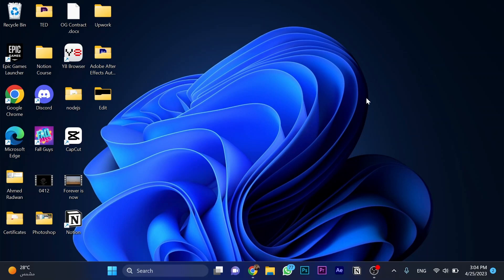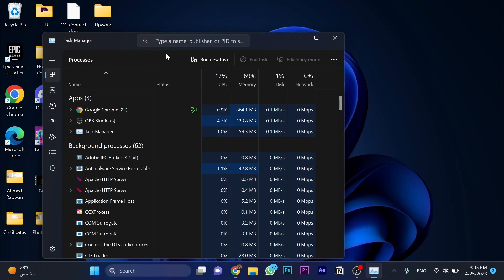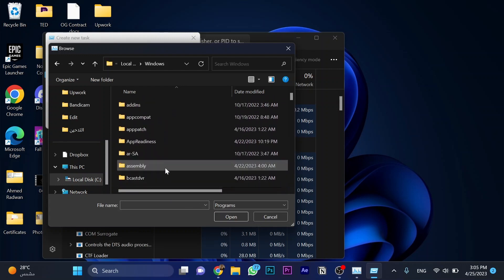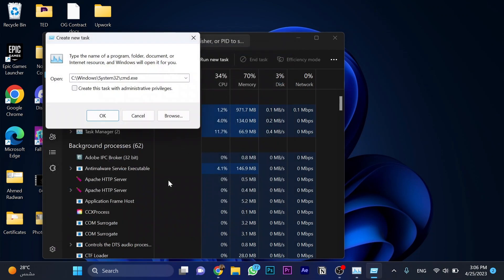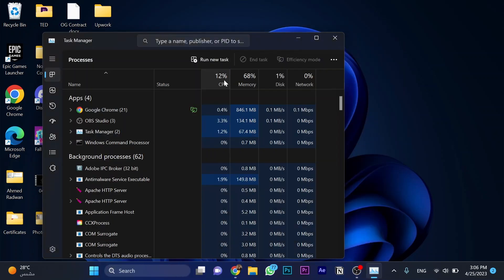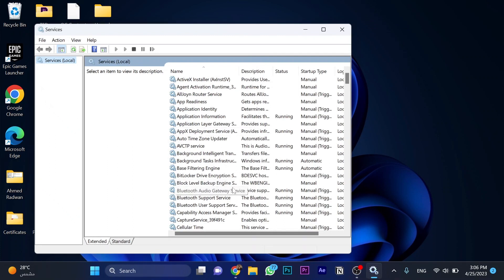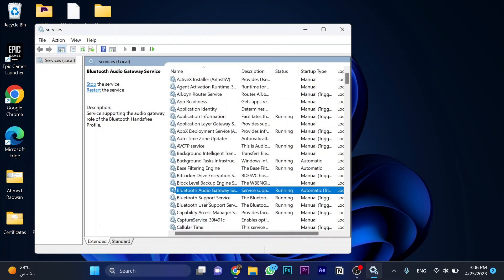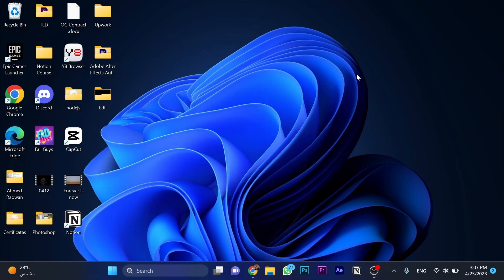How To Turn On Bluetooth on Windows 11 (2023)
How to turn on bluetooth on Windows 11 is covered in this video.